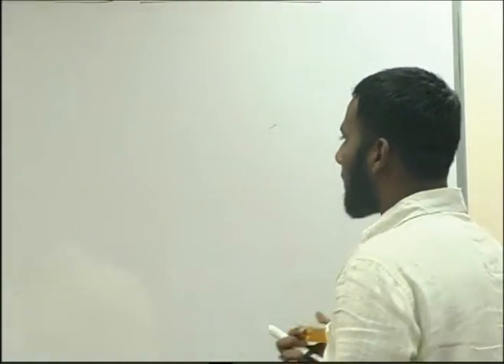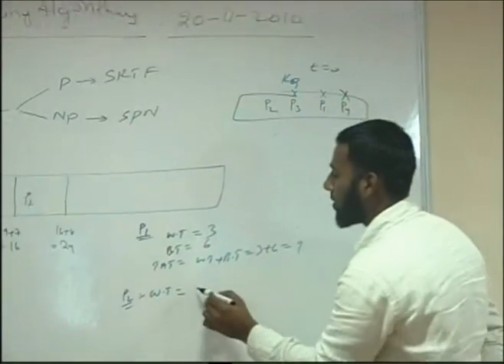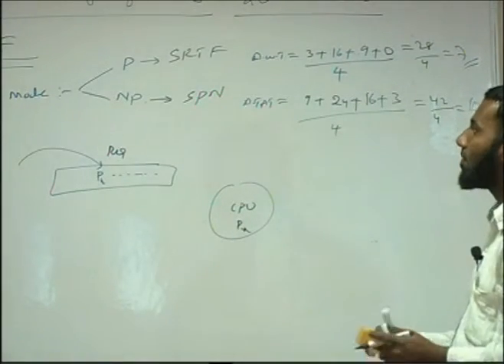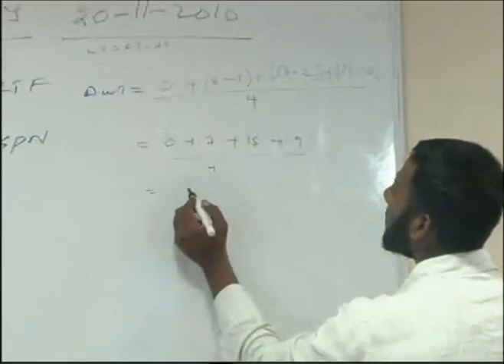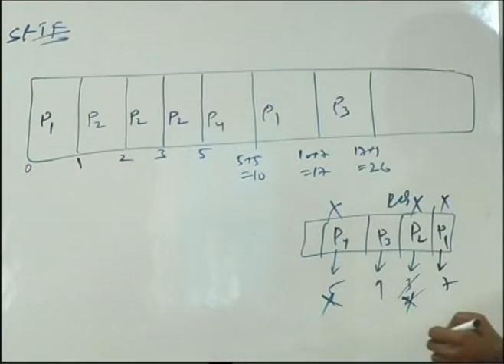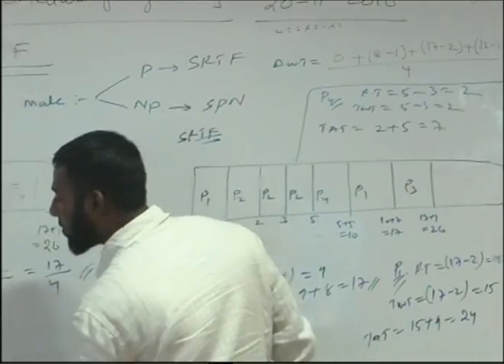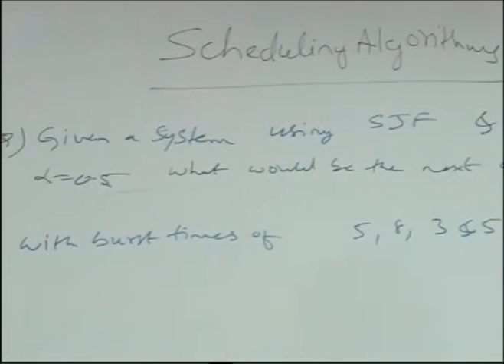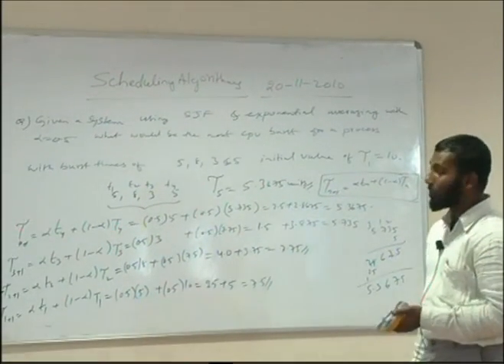Salman Day 420 11 2010)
04 sjf